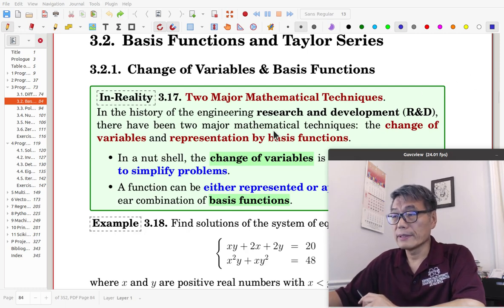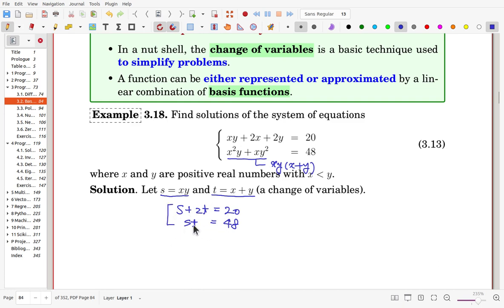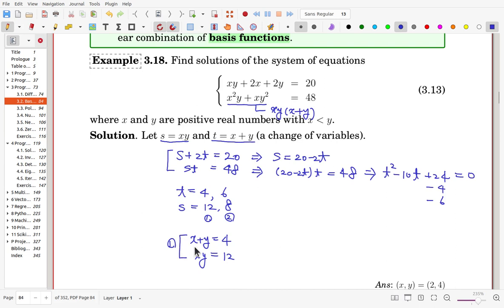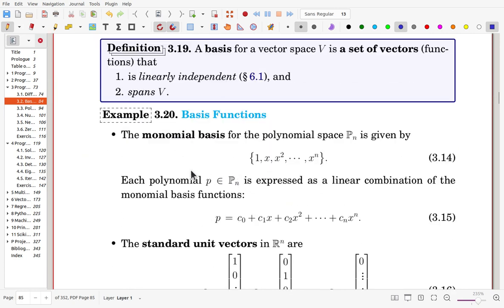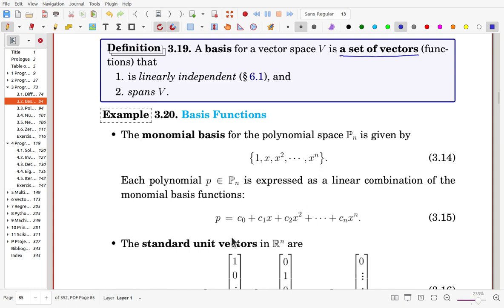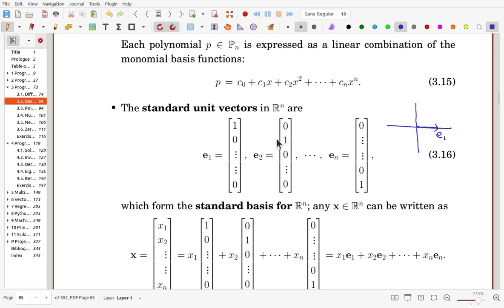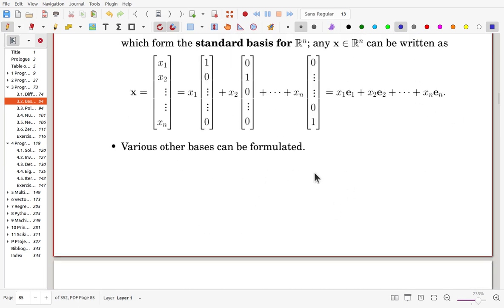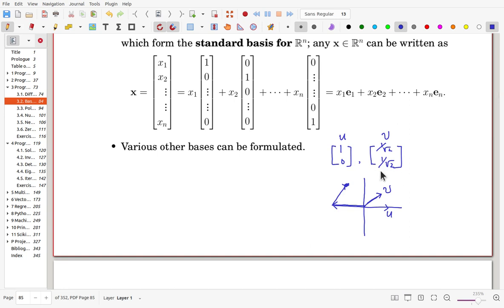MathTalent Programming Sec 3.2 Part 1 Change of Variables and Basis Functions